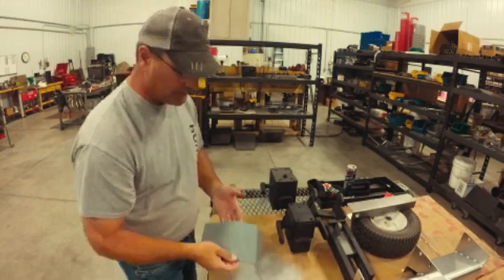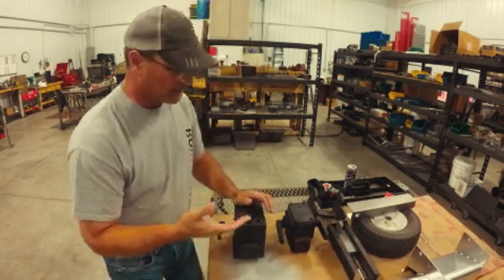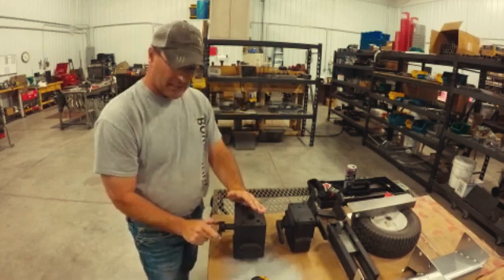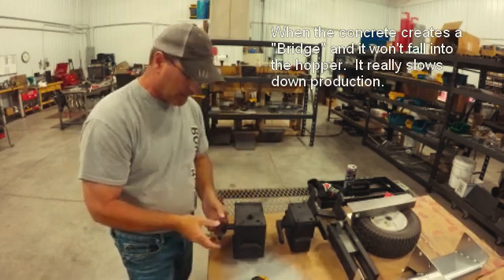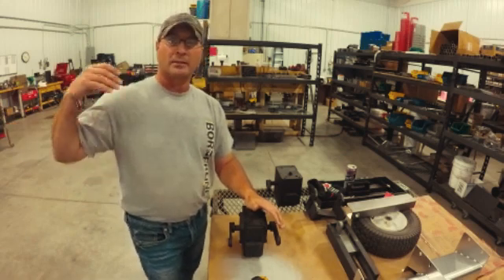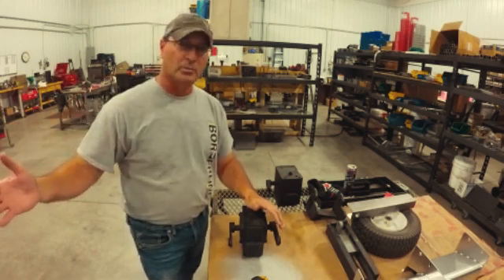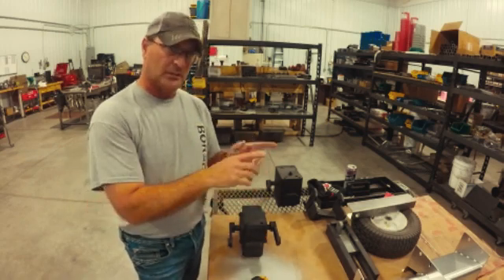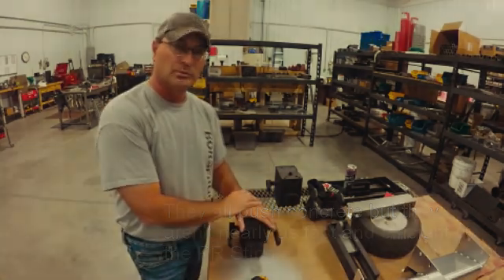Landscape Curbing machine compaction sytems. Is yours holding you back? borderlineusa.com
How do most curb machines extrude concrete?  What kinds of systems do most machines use?  Is there one better than another?  Lonnie Shereck of Borderline goes through the most common ways its done.